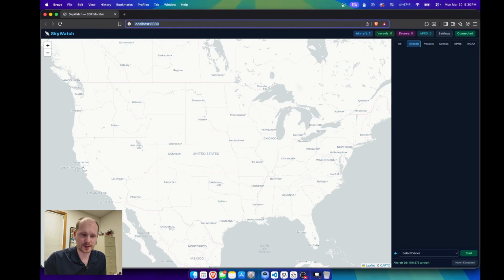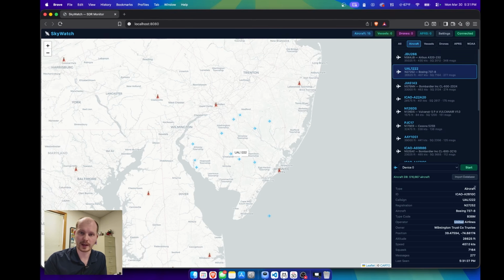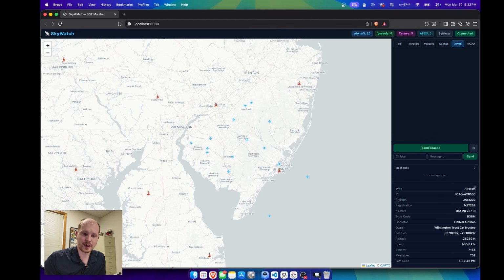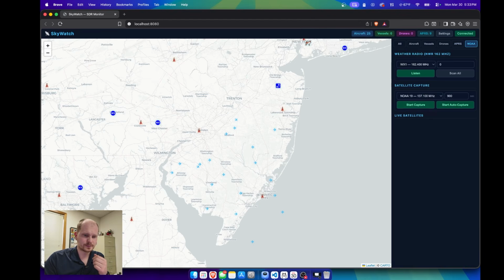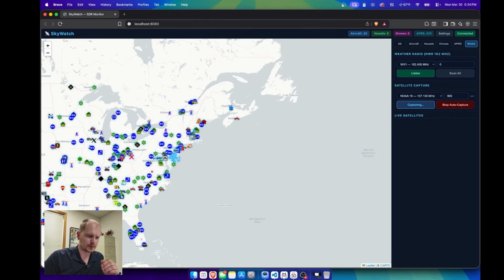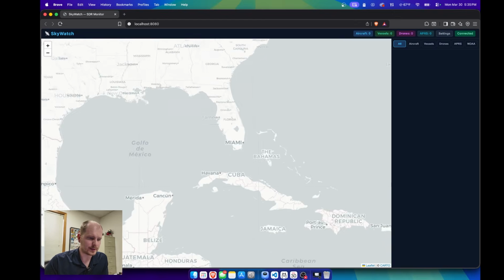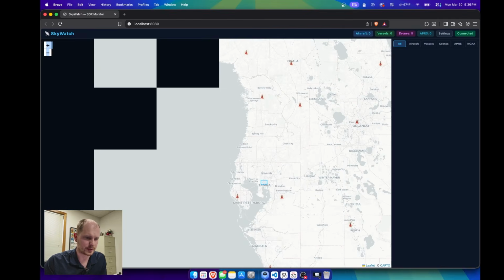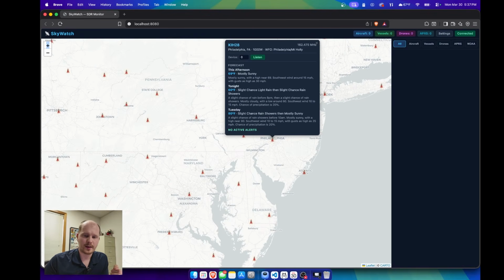SkyWatch: Application Demo v.0.5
Episode 3 of the Dev Vlog, and I'm a little discouraged with the fact I had to wipe like 8 days of work and just start from scratch but this is where i'm at!

🧰  Equipment in The Video:

Music Licensed through EpidemicSounds